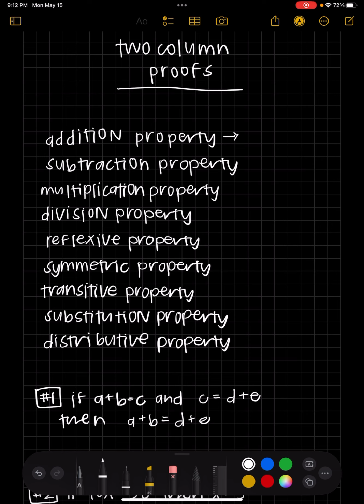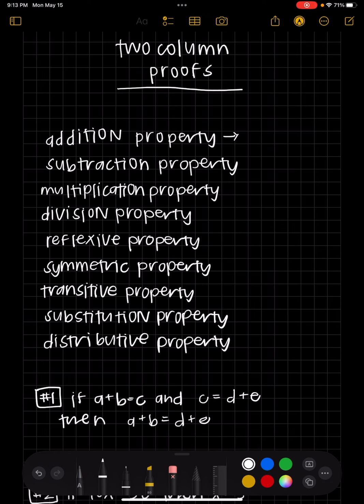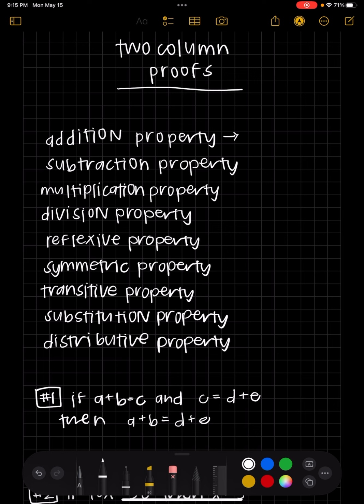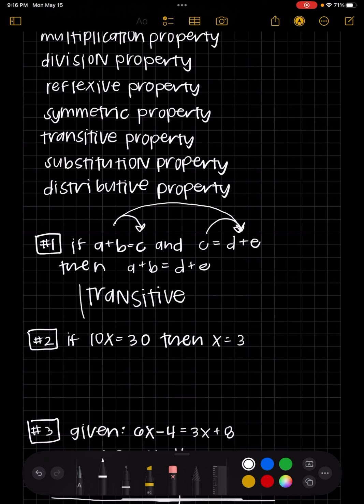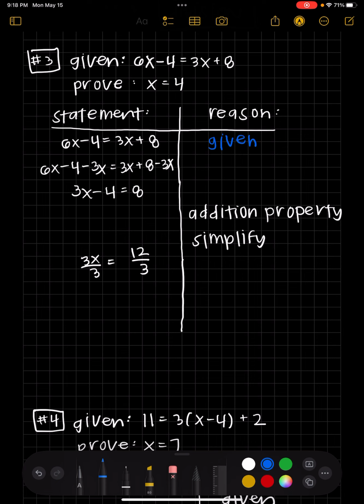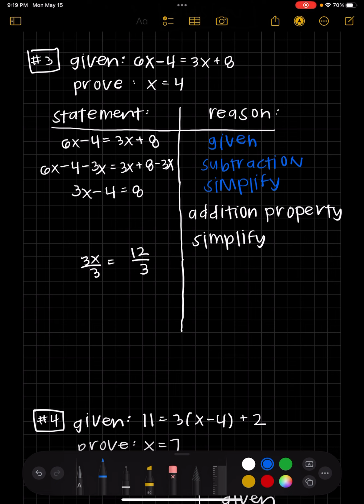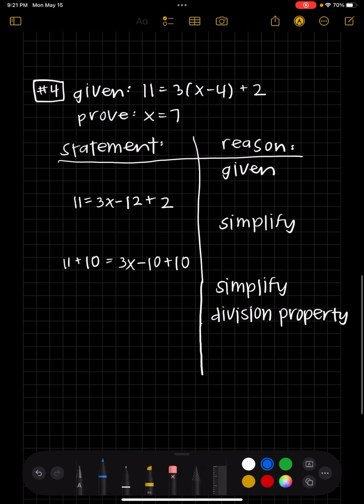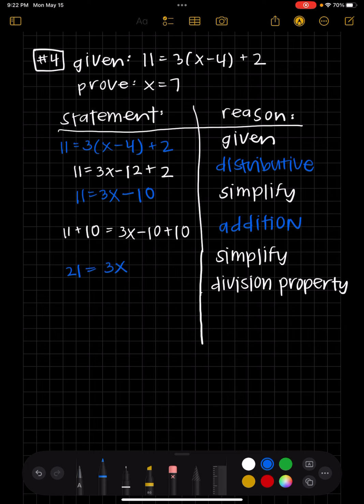Two Column Proofs SM1